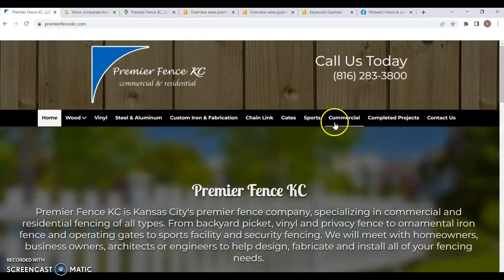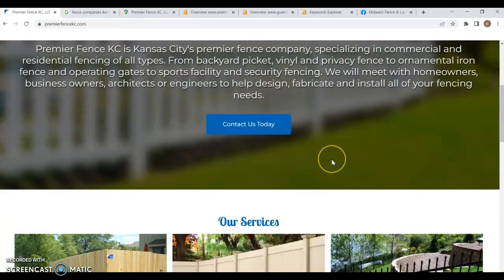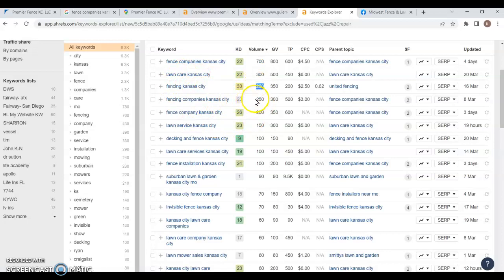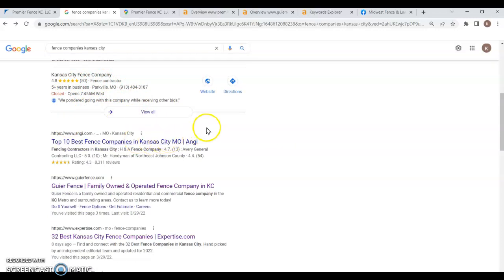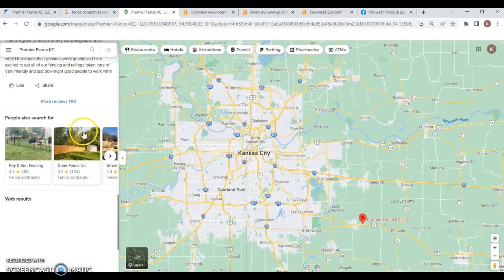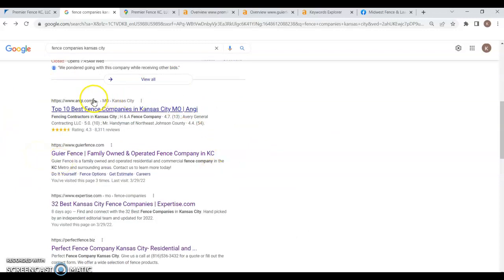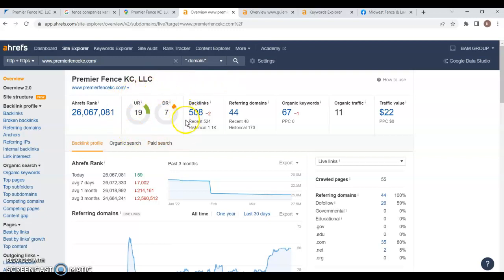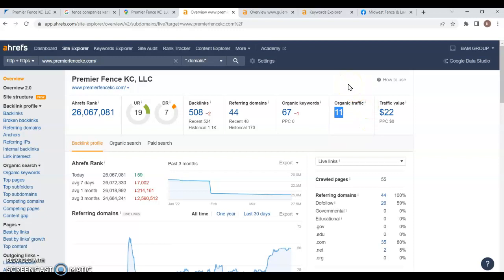Premier Fence KC – Fence Companies Kansas City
Kimberly shows Premier Fence KC that increasing the amount of authoritative content with targeted keywords on their website, as well as increasing their number of citations and quality backlinks will really help bring their business to the top of Google's rankings.  Kimberly and the team of SEO specialists and designers she works with can help businesses improve the number of clicks to their site, helping to increase the bottom line for their business! If you want to grow your business, give her a call today!
Elite Roots Digital, SEO, Website Design, Social Media Management.